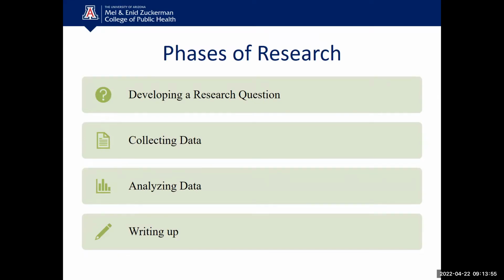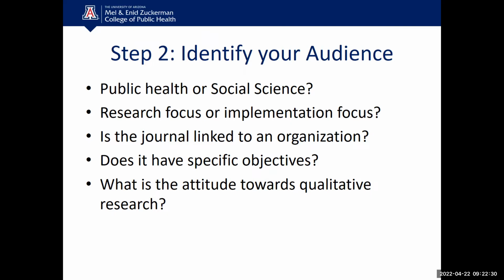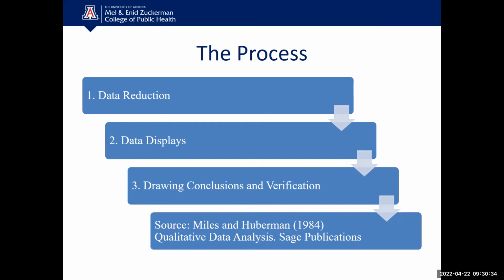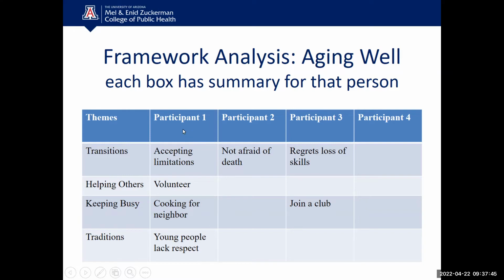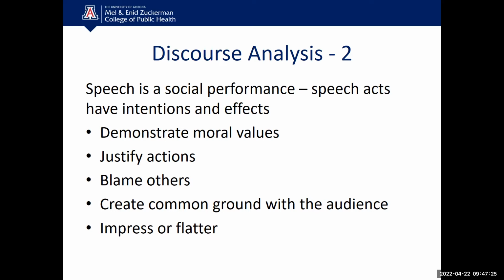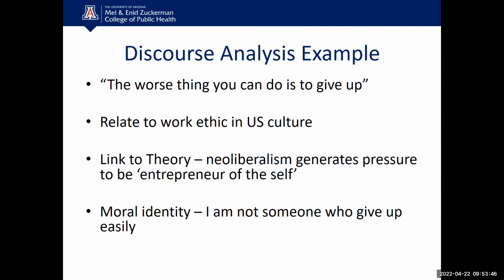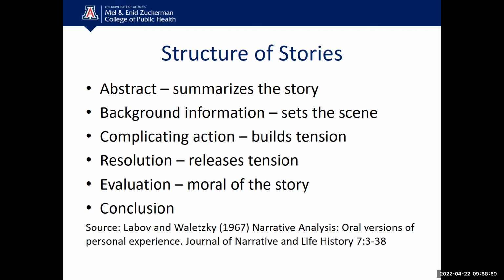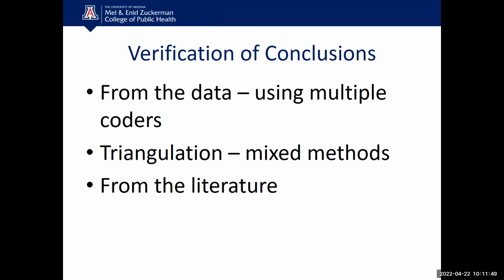Global Health Speaker Series: Writing Up Qualitative Research, presented by Dr. Priscilla Magrath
The Global Health Institute at the Zuckerman College of Public Health created a lecture series to highlight and share the expertise of our world-renowned faculty members and our collaborators. These lectures cover a wide range of topics including Health Policy, Qualitative Research, Child and Maternal Health, among other topics.
Dr. Priscilla Magrath, Senior Lecturer in the Health Promotion Sciences Department, shares her presentation on Writing Up Qualitative Research.